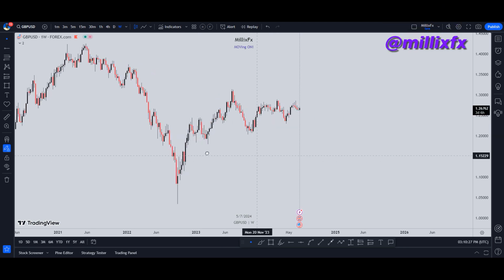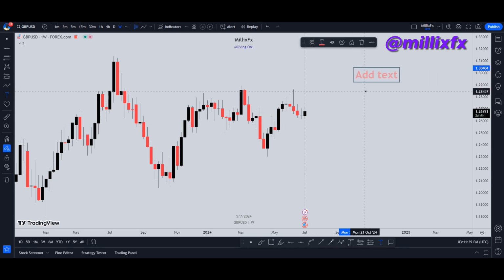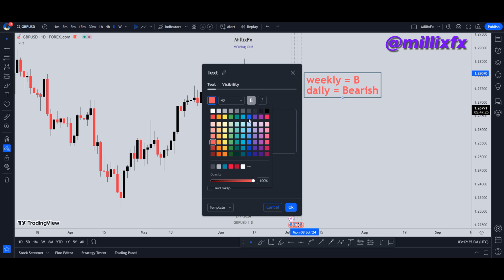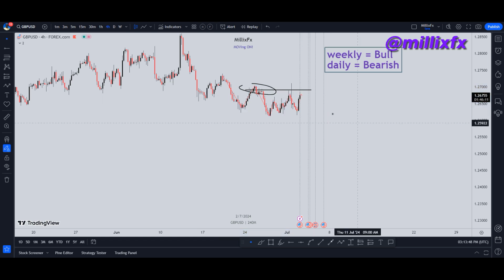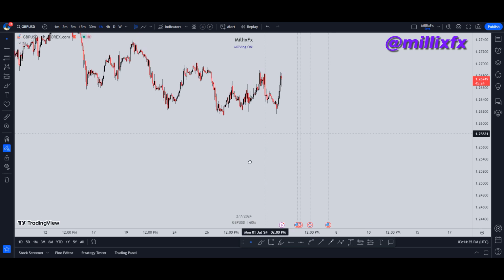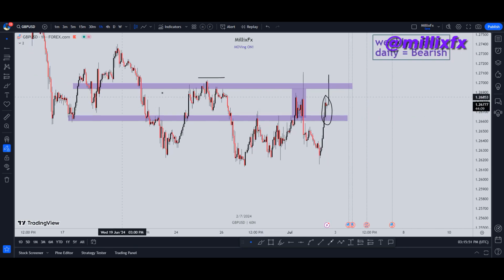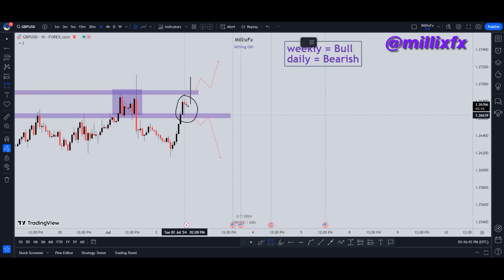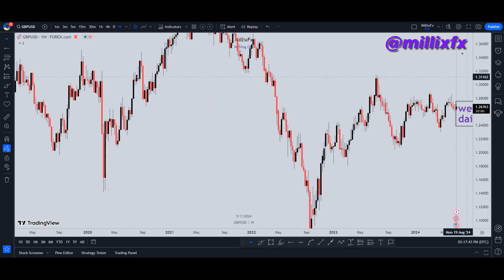How to identify Dialy Bias | Not ICT (Part 2)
I have been trading for a couple of years now and have encountered the rough paths that every beginner might experience in trading. Through these experiences, I've gained invaluable lessons that have shaped me into the trader I am today. They have shown me the reality of forex trading. So, today, I want to share some insights on how to identify daily bias without the use of ict concepts

🎥 Please check out this playlist featuring video of my previous Strategy